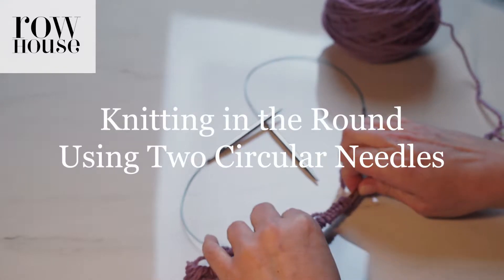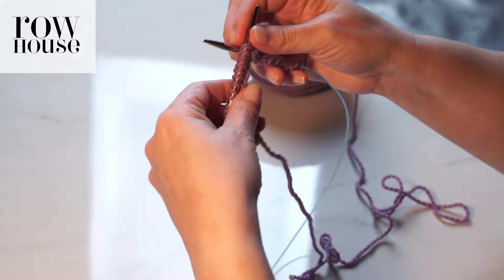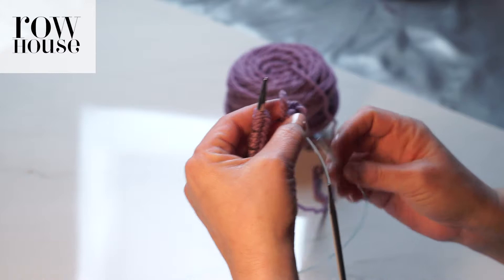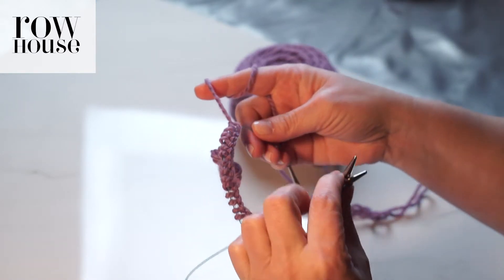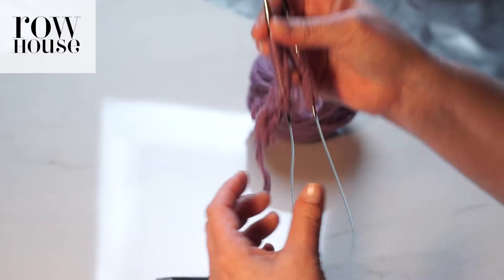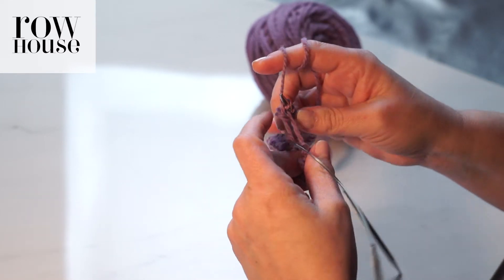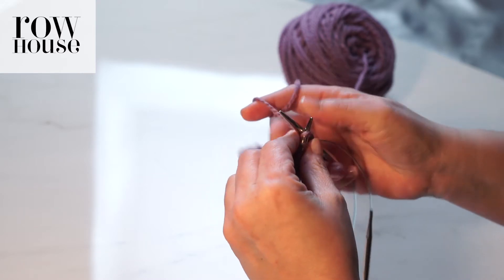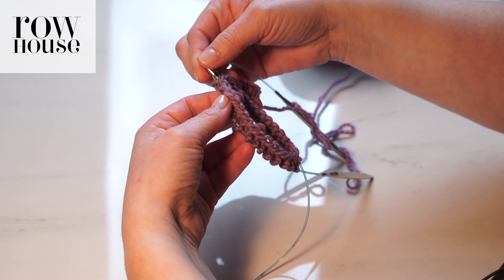Knitting in the Round with 2 Circular Needles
This knitting skills video will teach you how to knit in the round using two circular needles.  This can be especially useful when knitting socks or other smaller pieces.  We sell curated yarns, knitting kits, and more, and you can learn more about us at rowhouseyarn.com.